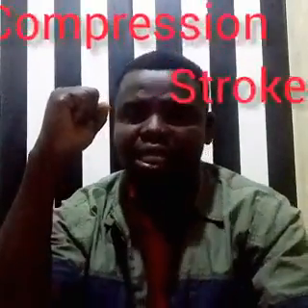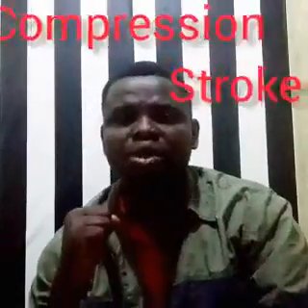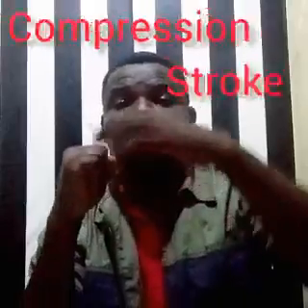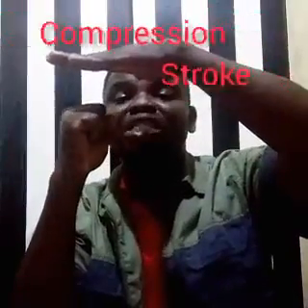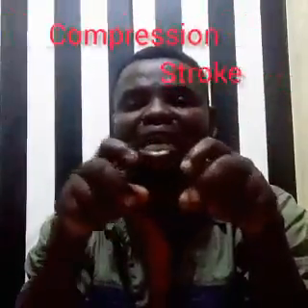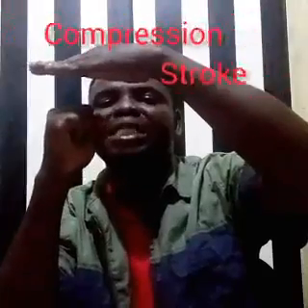What Happens Inside Your Engine When You Start the Car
What really happens inside your engine the moment you start your car?

 In this video, we break down the engine starting process step by step, from the starter motor turning the crankshaft to fuel injection, ignition, and the first combustion inside the cylinder.

Learn how the piston moves, how the 4-stroke cycle begins, and how the engine comes to life within seconds. This simple explanation helps beginners understand the working principle of a car engine.

If you want to understand engines better, this video will show you what happens inside an engine when you turn the key or press the start button.

The function of oil pump